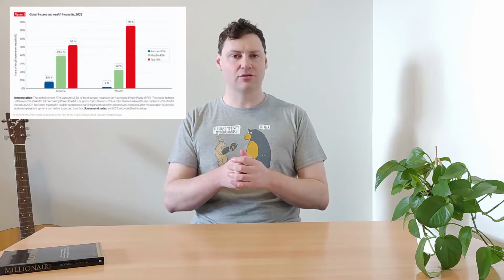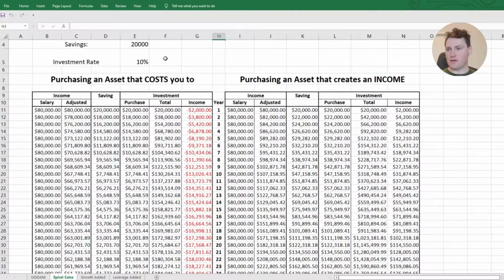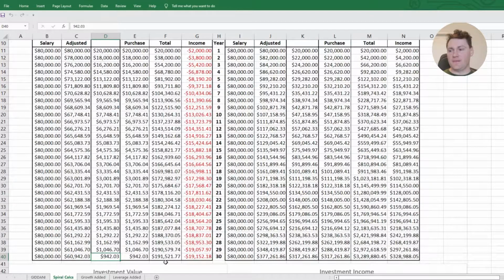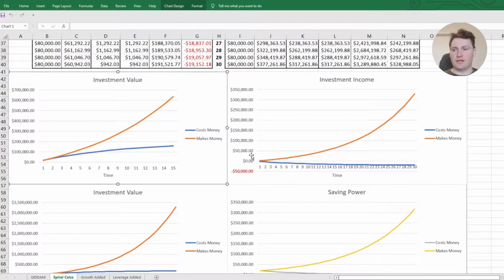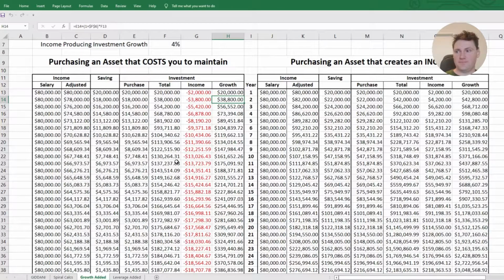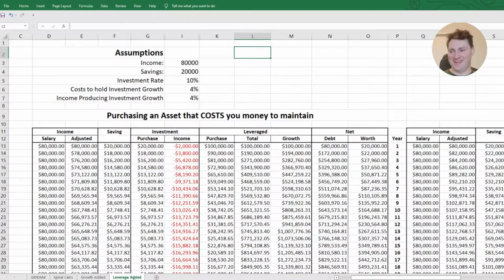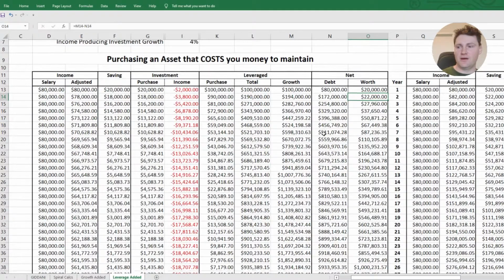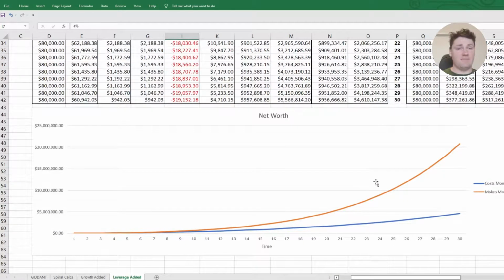The Effect of Investing for Cashflow | Spiral of Success | Calculations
G'Day Guys!

Today we look at the effect that cashflow investments provide to your portfolio. Should you look to invest for capital growth or cashflow? We explore all this and more today.

Todays video shows progressive calculations starting from simple examples  through to the complexities of leveraging for the purposes of buying realestate.

Numbers are important! Make sure you take the time to follow the examples, download the template and muck around with numbers to understand the implications on your own investing journey.

FOR YOUTUBE ANALYTICS AND TOOLS TO HELP YOU GROW YOUR CHANNEL